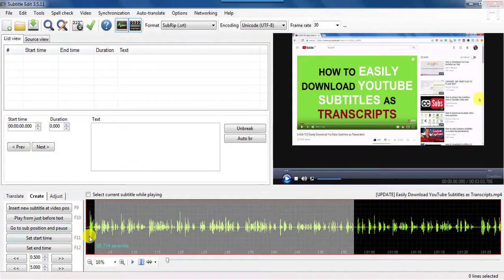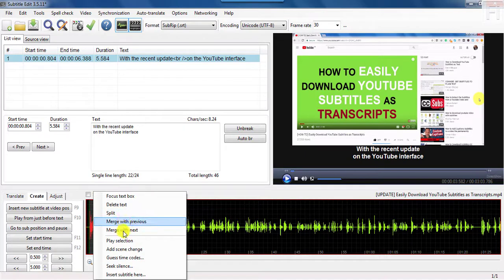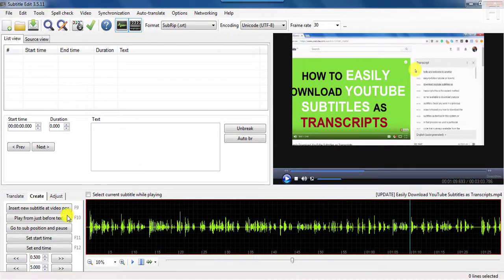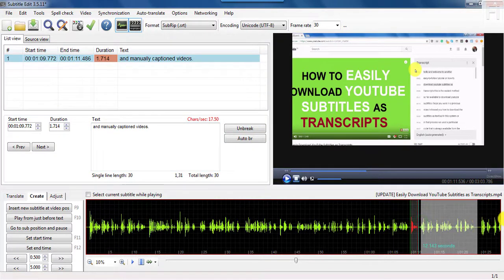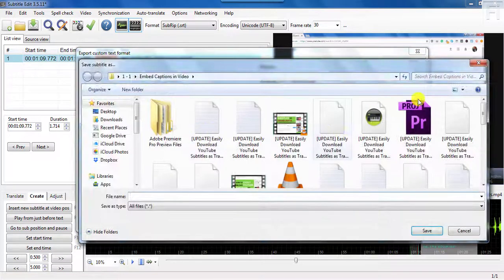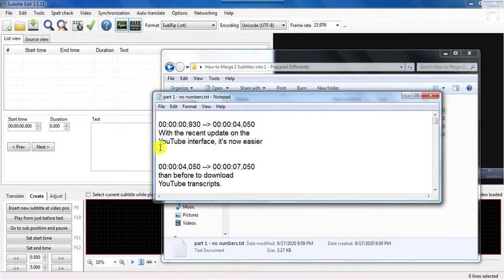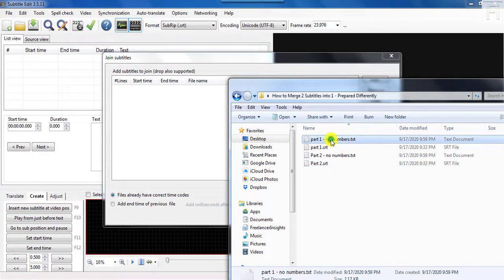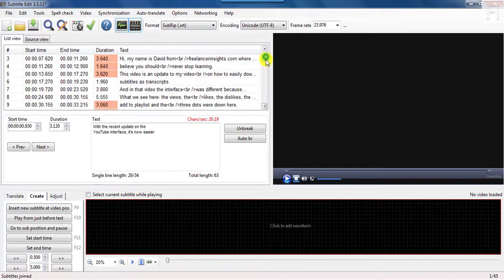How to Combine 2 Subtitles of the Same Video into 1 - Prepared Differently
In this video, I'll show you how to combine 2 subtitles of the same video into 1 - prepared differently by different subtitlers/captioners.

This comes in handy when you have a large project and you need to outsource some work.